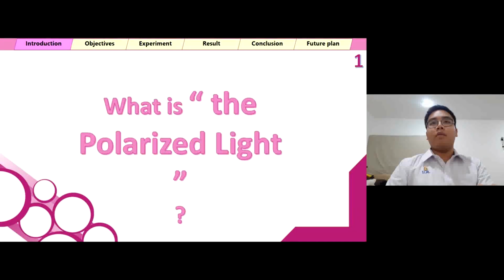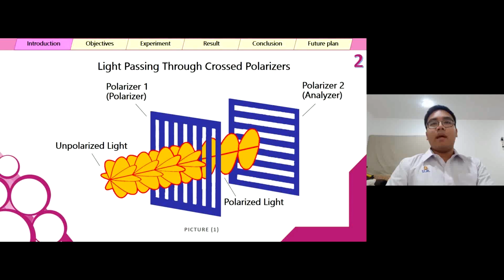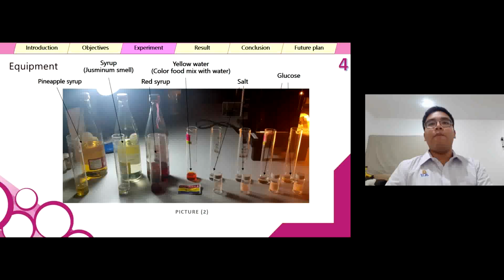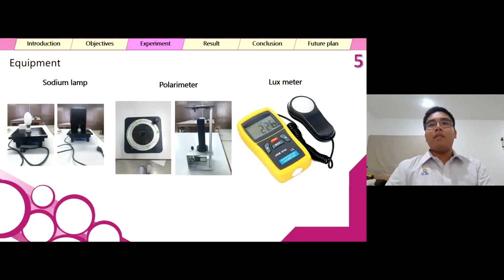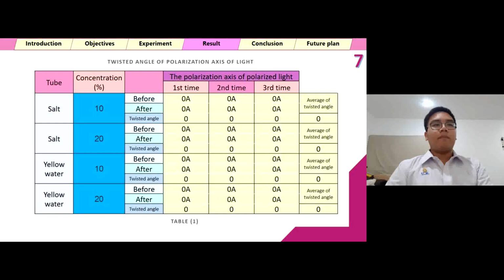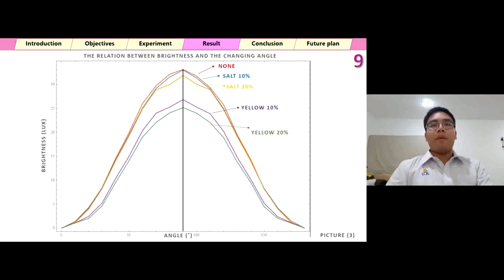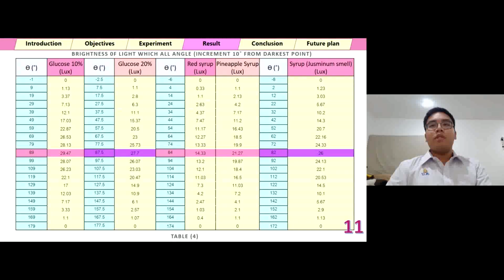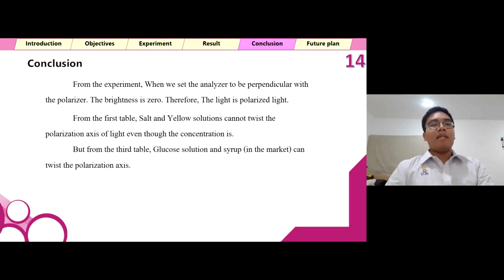Attawat Duang DPST Science Camp 2019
การนำเสนอผลการฝึกงานของนักเรียนทุน พสวท. ม.5
โรงเรียนบดินทรเดชา (สิงห์ สิงหเสนี) @ DPST Summer Camp 2562